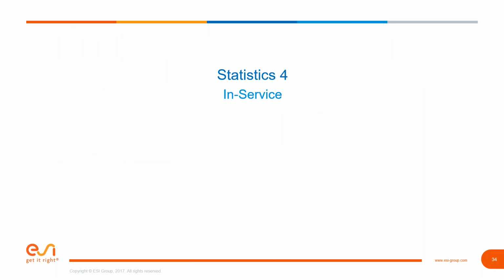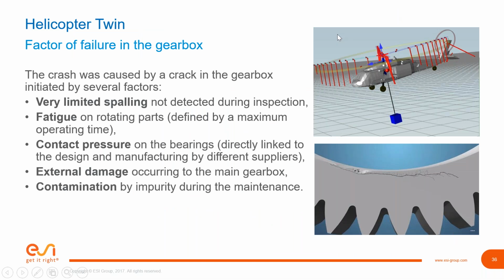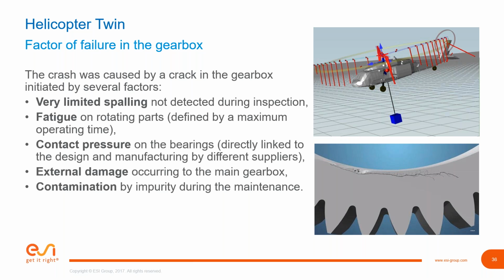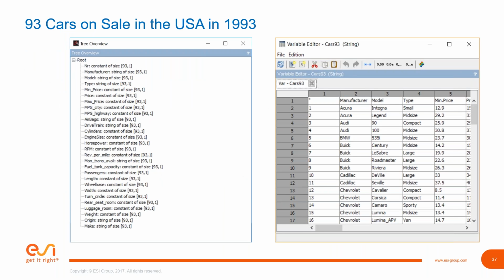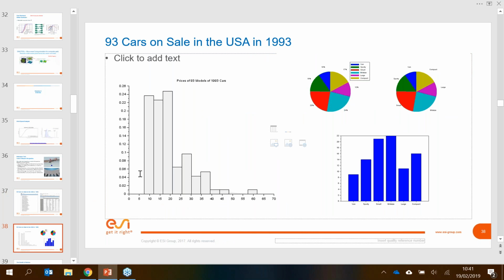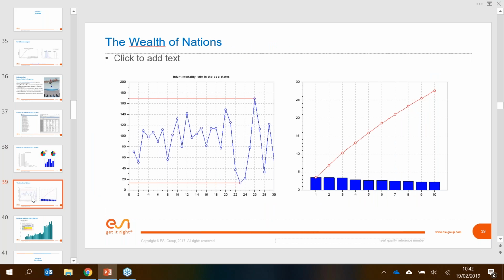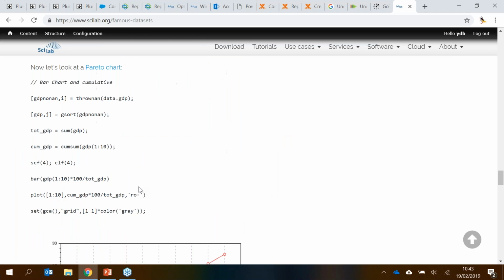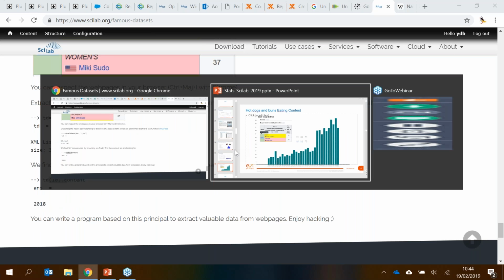Scilab Statistics 4 In-Service